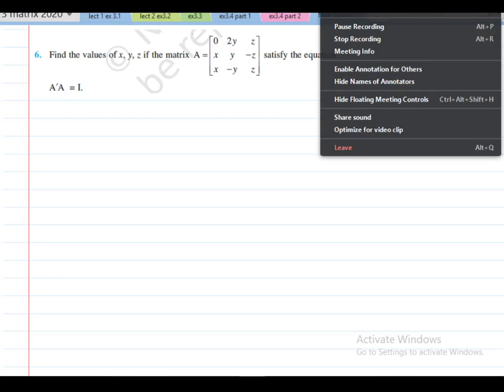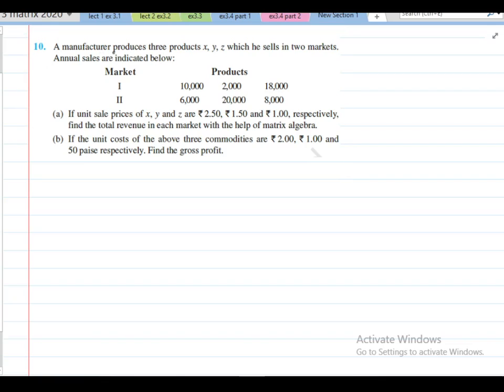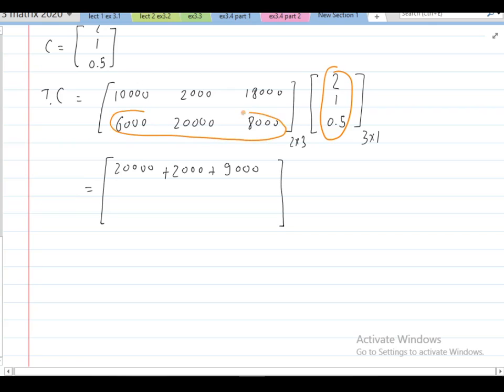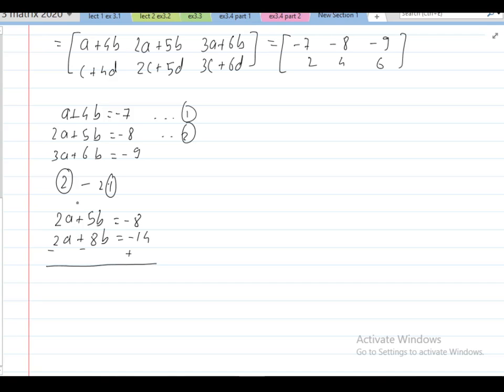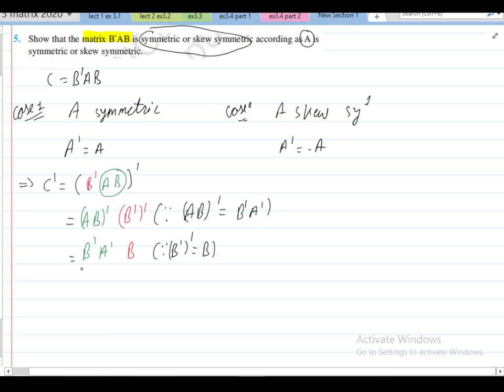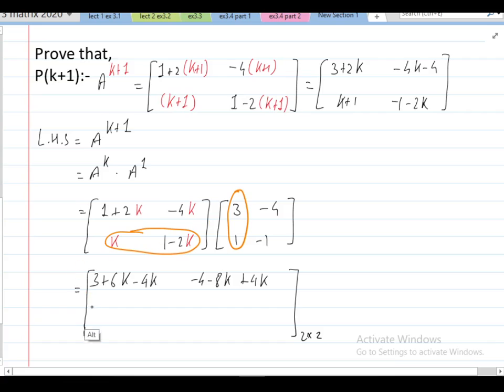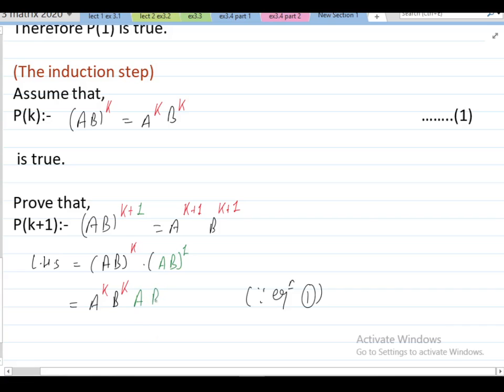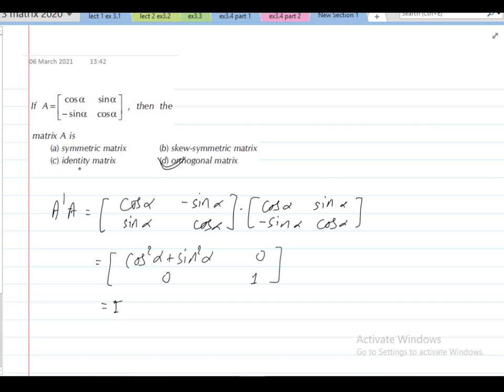Ex misc chap 3 STD 12